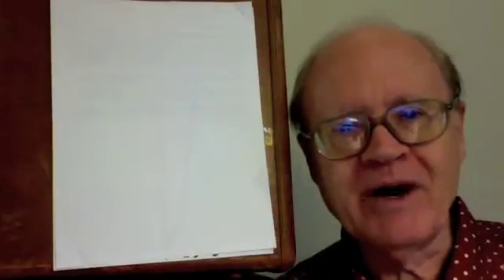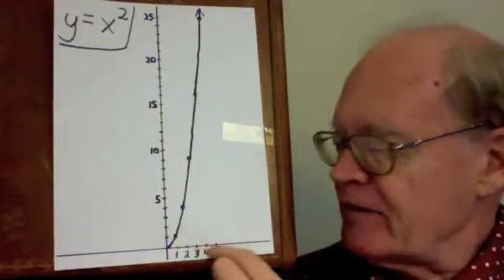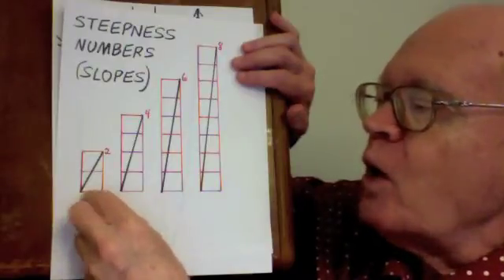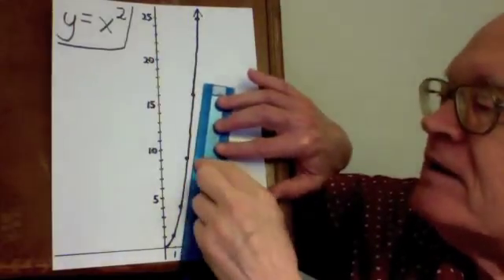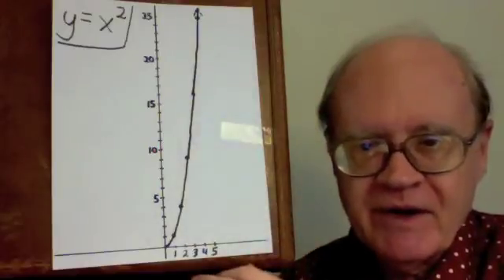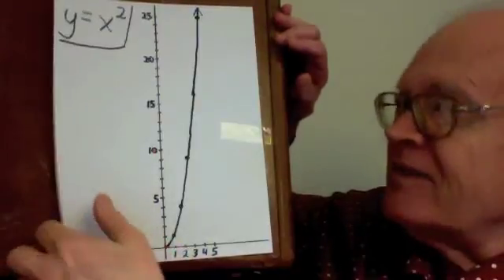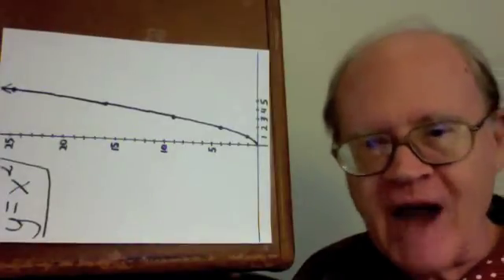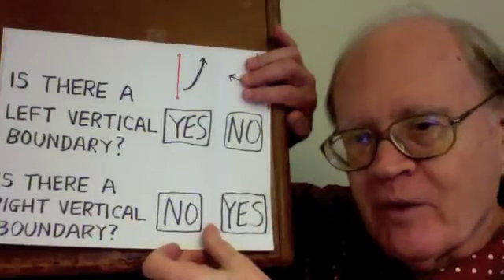ETarte--Math Challenge about y=x squared